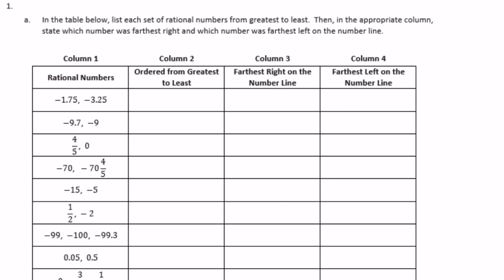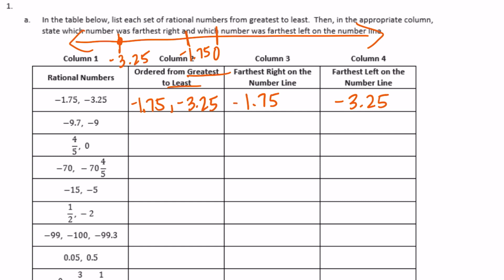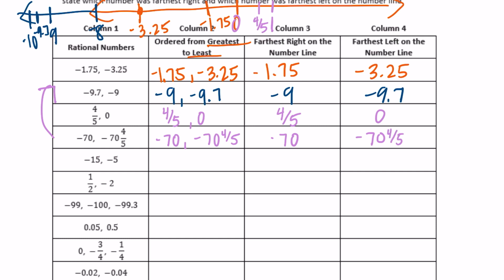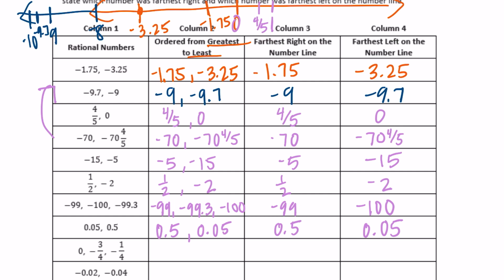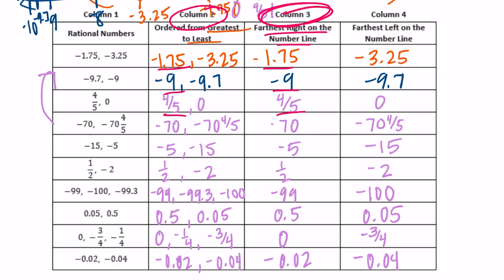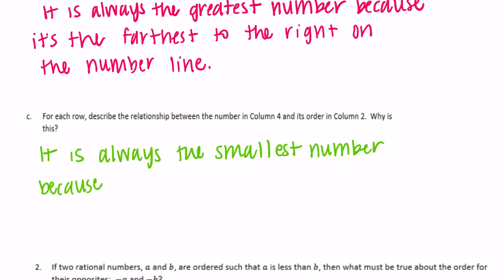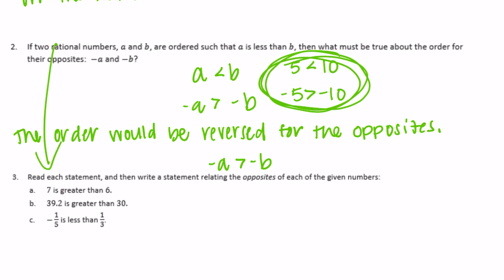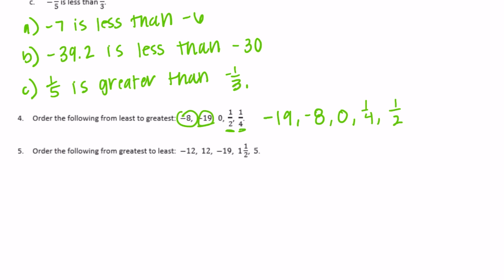Engage NY // Eureka Math Grade 6 Module 3 Lesson 8 Problem Set